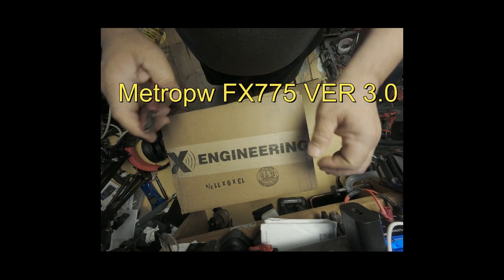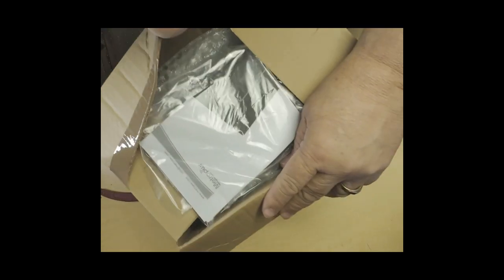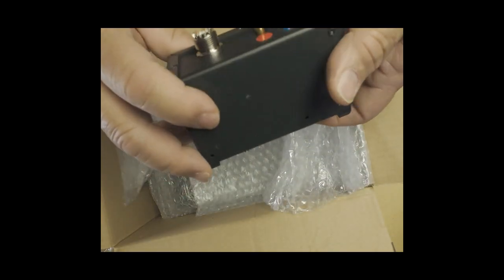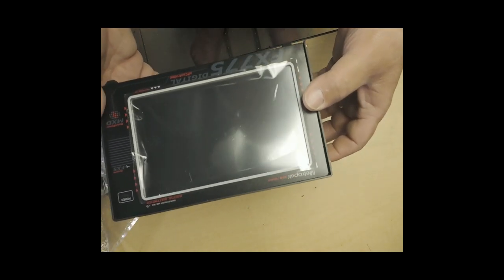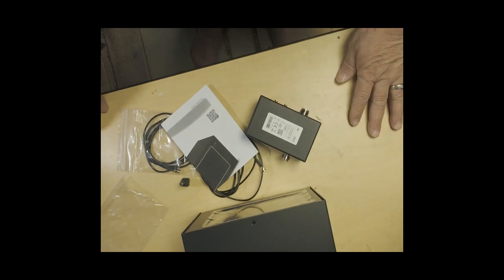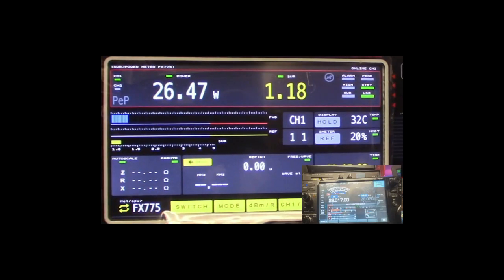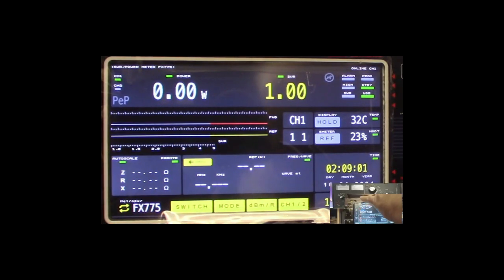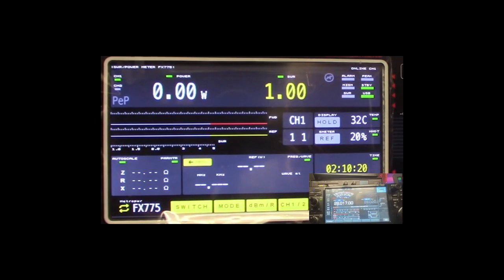METROPWR DIGITAL WATT METER FX775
Just got this new toy, unboxing and testing, put my big Ameritron al-1500 to the test
digital watt meter been wanting one for a while this one looks different has lots of information that i would never understand, seems to be accurate, is fun to use has allowed me to fine tune my amp for max power. tells me how much power reflect is coming back, etc, im very happy with my purchase.